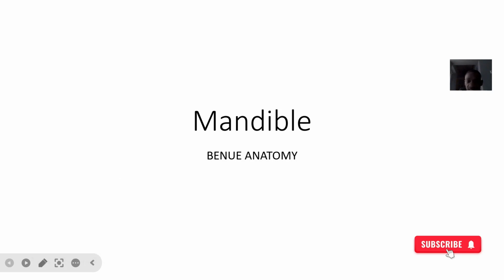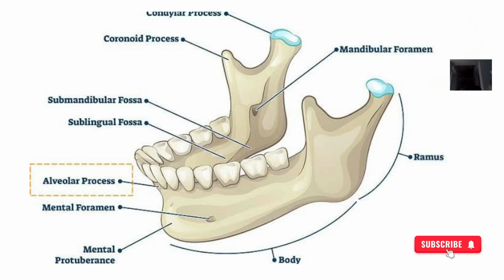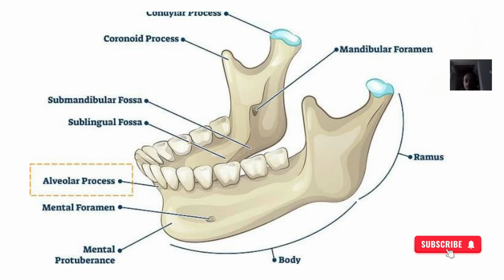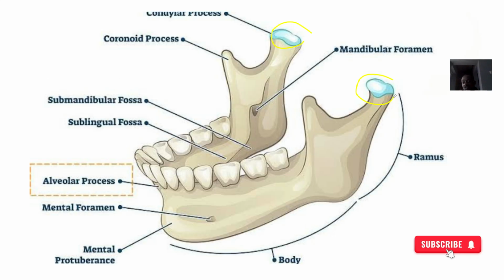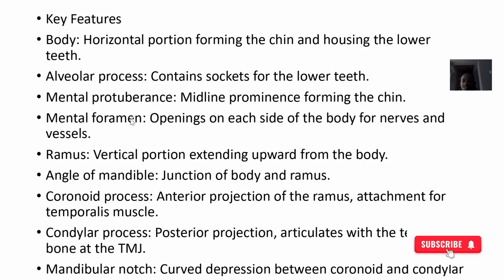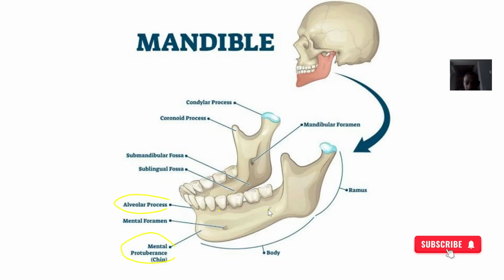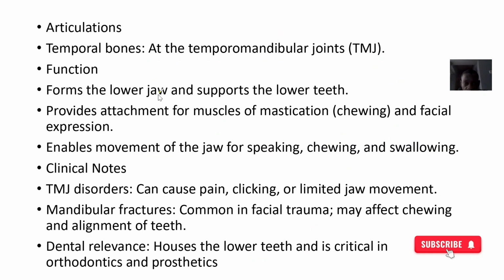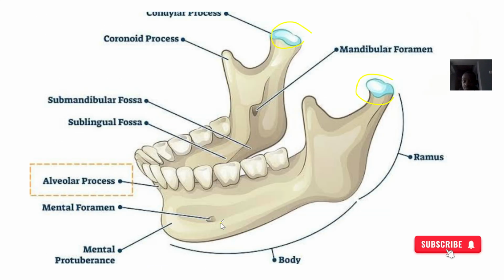Anatomy of Mandible; largest and strongest facial bone, forming the lower jaw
The lower jawbone, forming the foundation of the lower face.

The largest and strongest facial bone.

Only movable bone of the skull (excluding ossicles).

🦴 Structure
The mandible has two main parts:

Body (horizontal portion):

Contains the alveolar process with sockets for the lower teeth.

Mental protuberance: prominence at the chin.

Mental foramen: openings for nerves and vessels.

Mandibular symphysis: midline fusion point of the two halves.

Ramus (vertical portion):

Coronoid process: anterior projection, attachment for temporalis muscle.

Condylar process: posterior projection, articulates with temporal bone at the temporomandibular joint (TMJ).

Mandibular notch: depression between coronoid and condylar processes.

Angle of mandible: junction of body and ramus.

Mandibular foramen: entry for the inferior alveolar nerve.

🔗 Articulations
Articulates with the temporal bones at the temporomandibular joints (TMJ).

Otherwise, it is independent and does not fuse with other bones.

⚙️ Function
Supports the lower teeth.

Provides attachment for muscles of mastication (masseter, temporalis, pterygoids).

Enables chewing, speech, and facial expression.

Forms the contour of the lower face and chin.

🩺 Clinical Notes
TMJ disorders: Pain, clicking, or limited movement due to joint dysfunction.

Mandibular fractures: Common in trauma; often occur at the angle, condyle, or symphysis.

Dental relevance: Houses the inferior alveolar nerve, critical for anesthesia in dental procedures